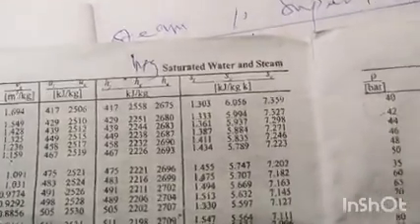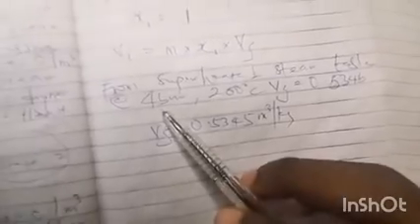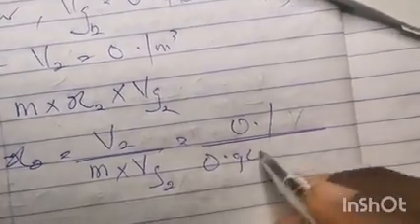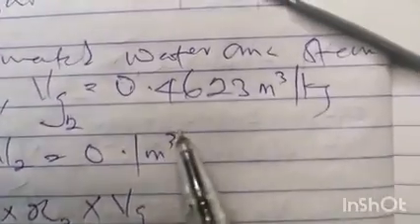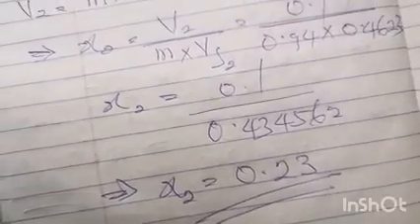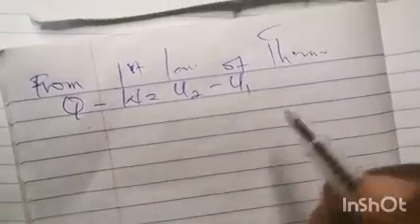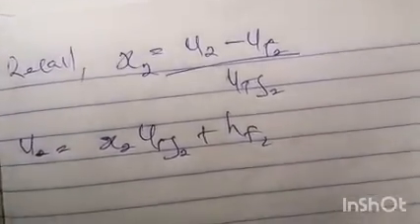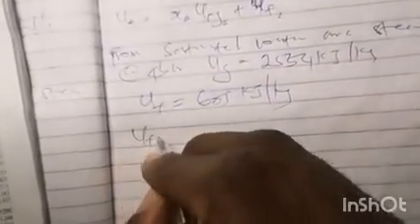How to calculate mass dryness fraction workdone and heat transfered using the Steam Table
This video explains how to calculate mass. Dryness fraction workdone and heat transfered using the steam table